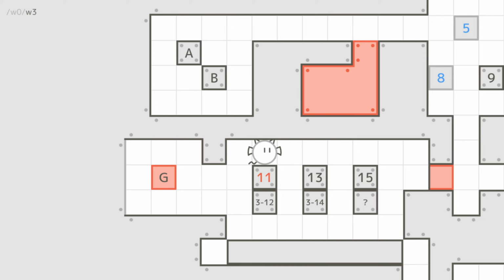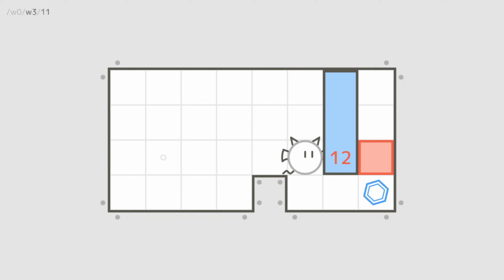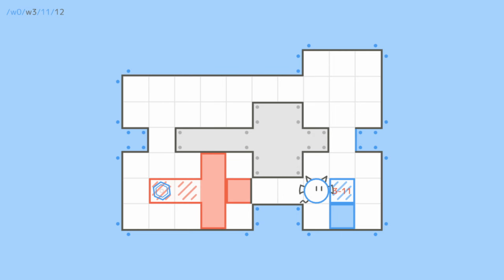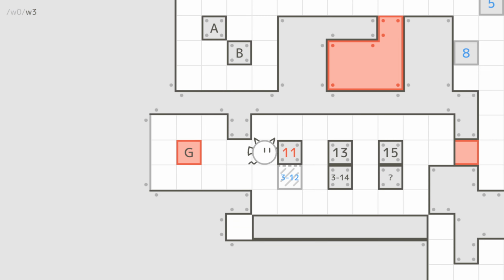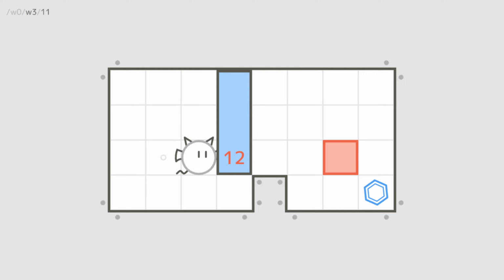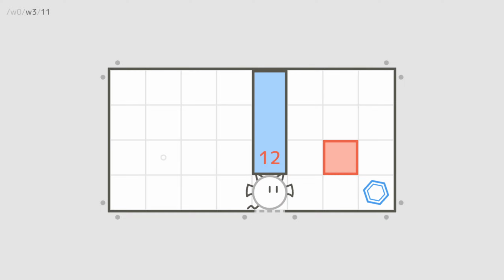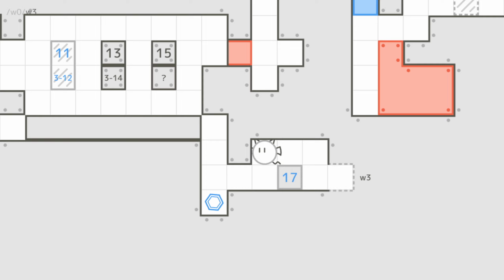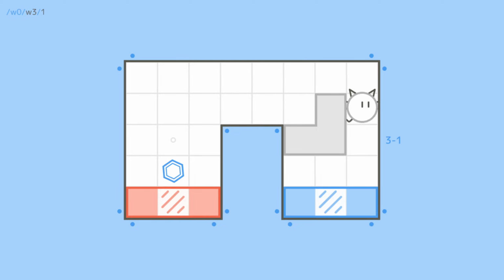It's Levels All The Way Down | Maxwell's puzzling demon #10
"Thermodynamic" puzzle where Maxwell's demon does work of block-pushing. Deal those hot blocks with cold blocks so that the demon doesn't get burnt.